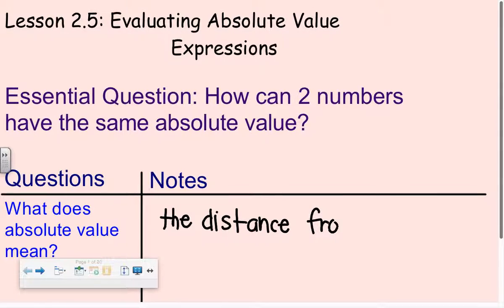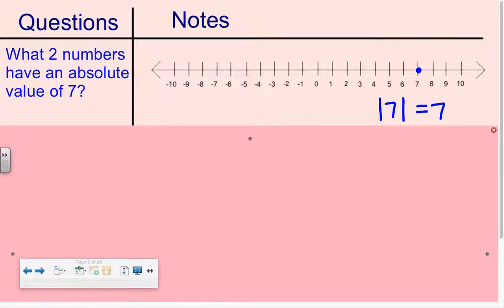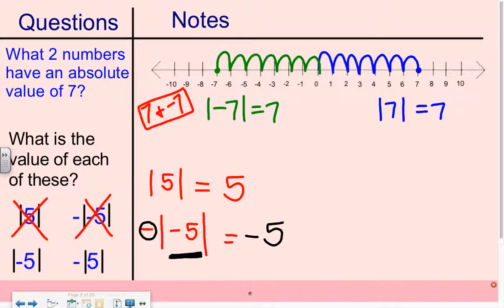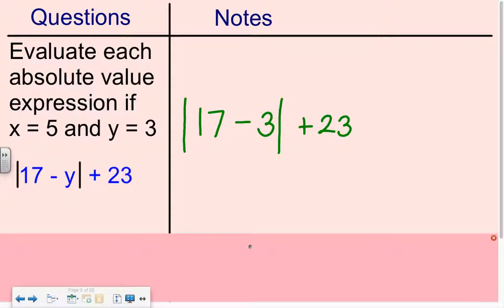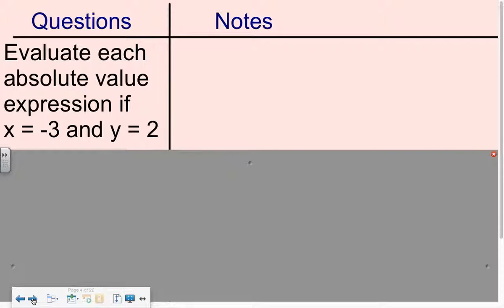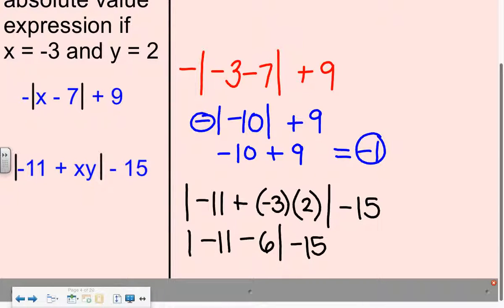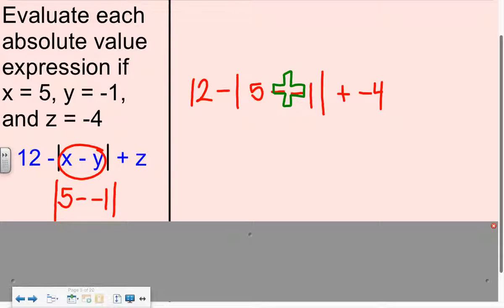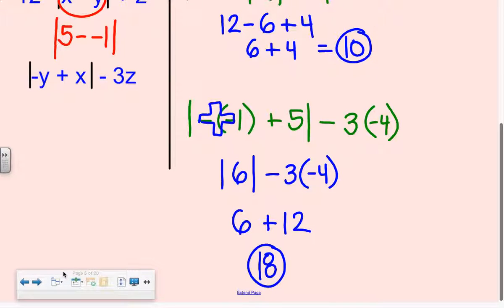MS 2.5 Day 1